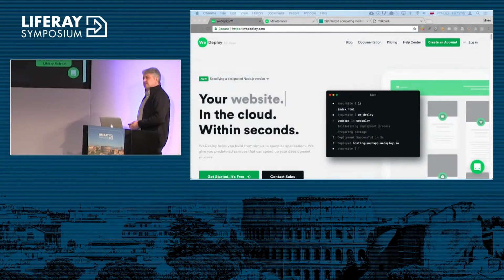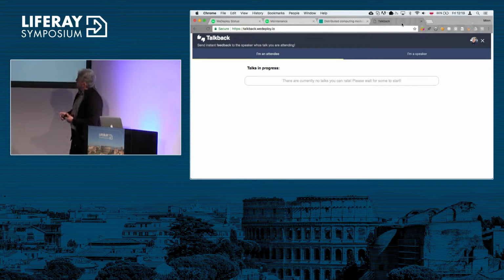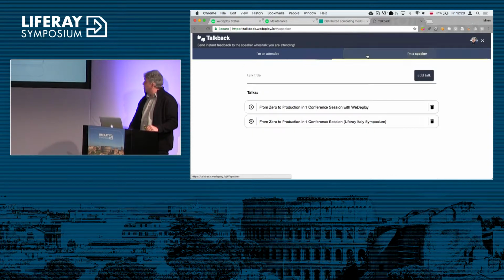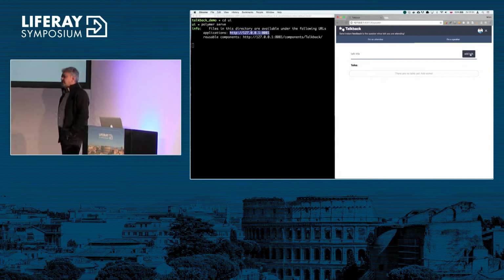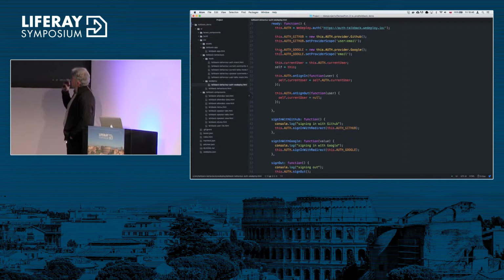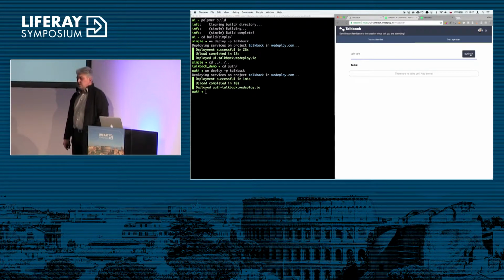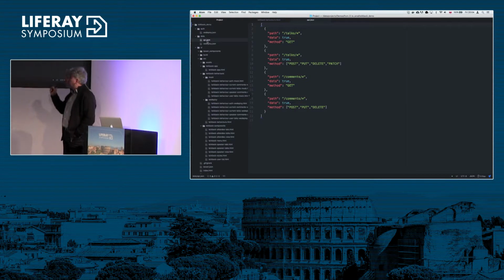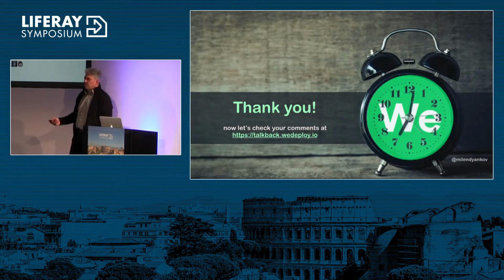From Zero to Production in 1 Conference Session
Liferay Italy Symposium 2017 - From Zero to Production in 1 Conference Session

NoSQL, Serverless, DevOps, Social Auth, ... Developers these days want to forget about infrastructure and simply build great scalable apps quickly. This just got easier and I'll prove it to you by live coding an application that you can interact with during the talk (bring your laptop and/or smartphone). While having fun playing with what I code, you'll learn how to easily build any web application - from simple SPAs trough a full micro-service architecture to complex enterprise applications.

Relatori:
Milen Dyankov, Developer Advocate, Liferay